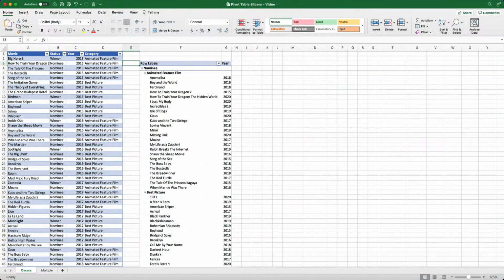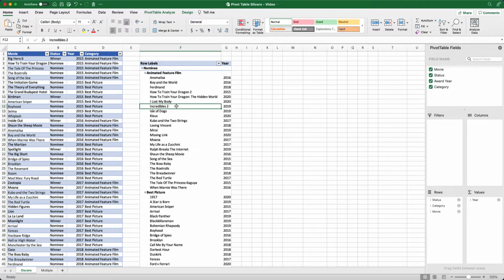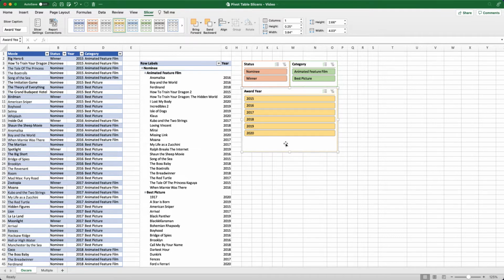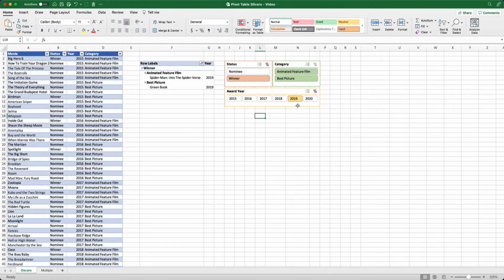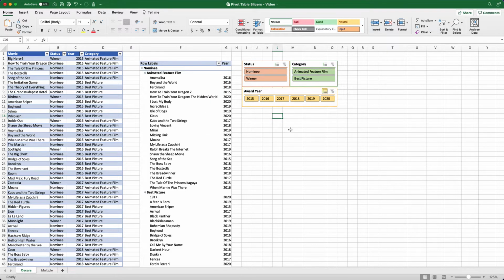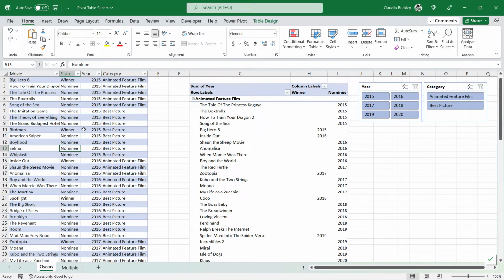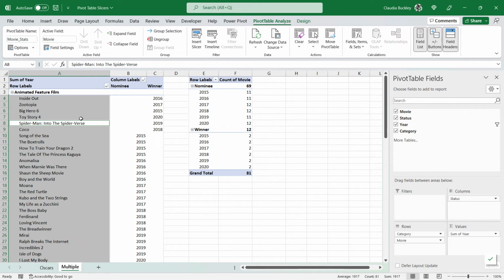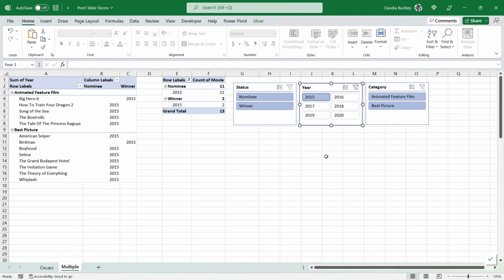The Excel Pivot Table Slicer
Learn how to use slicers in your pivot table. They're a bit like filters but way cooler 😉.

Created by Claudia Buckley and presented by Dan Gorgone for GoSkills